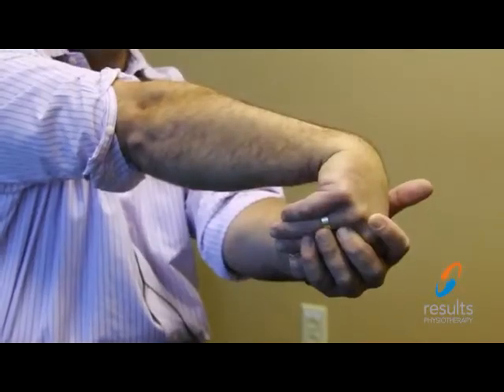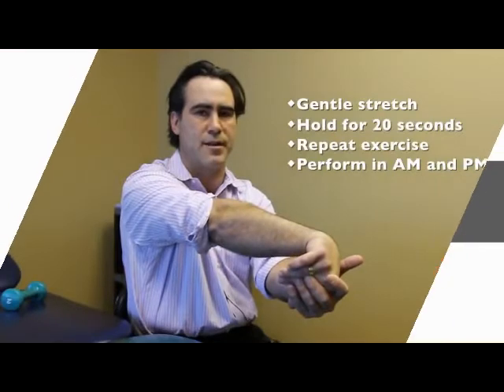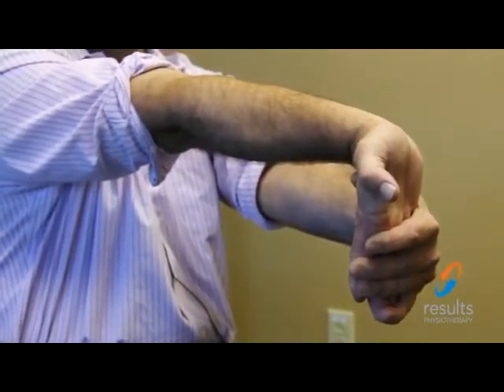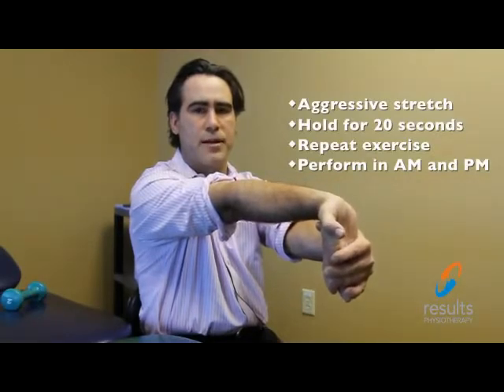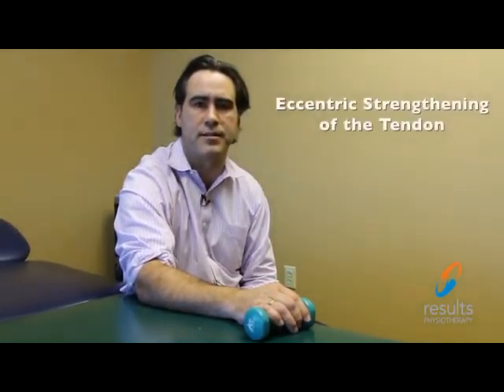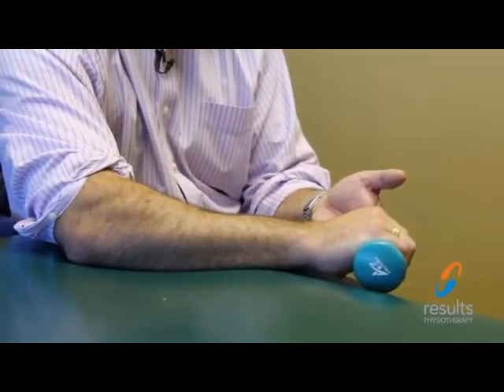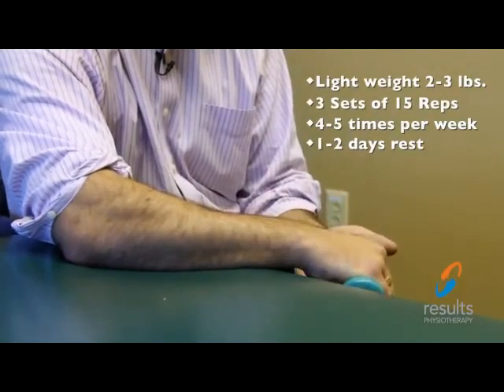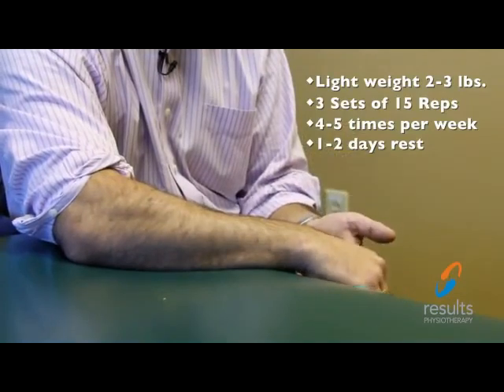3 bai tap tennis elbow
ba bài tập dành cho tennis elbow